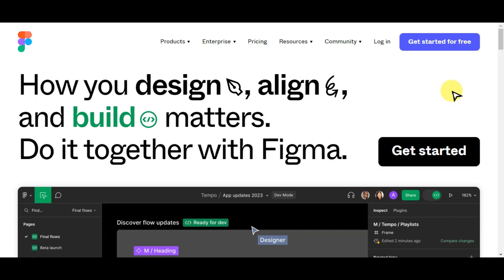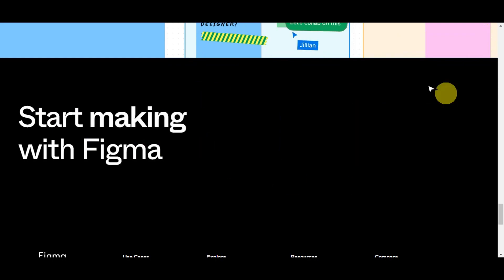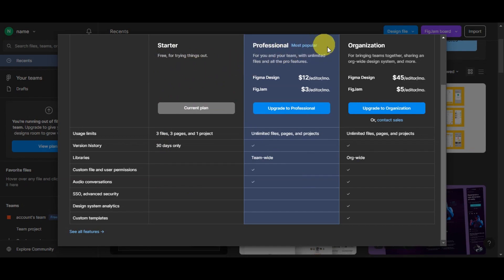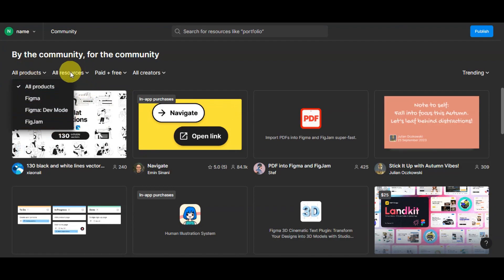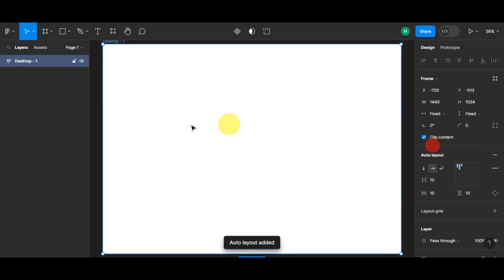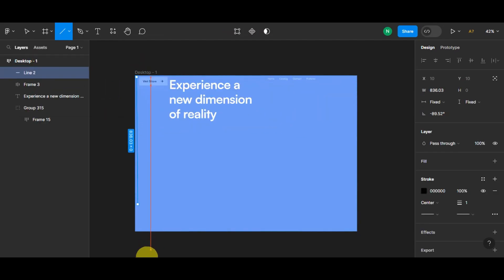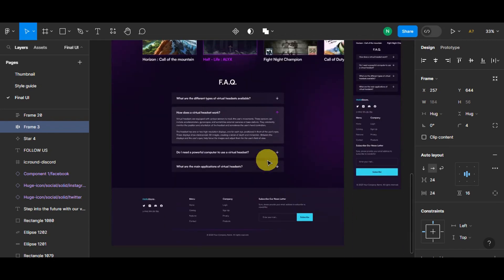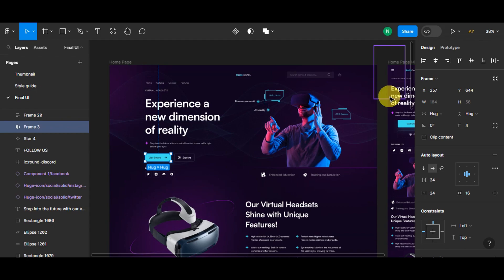How to Design a Landing Page with Figma (Figma Tutorial)